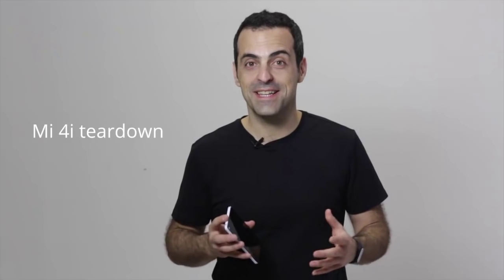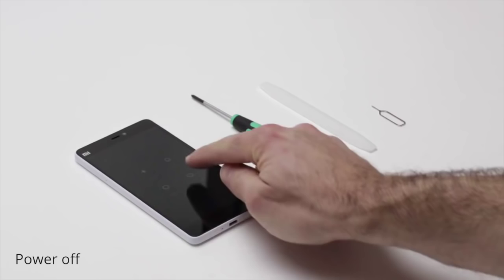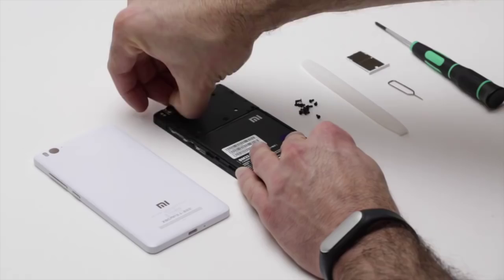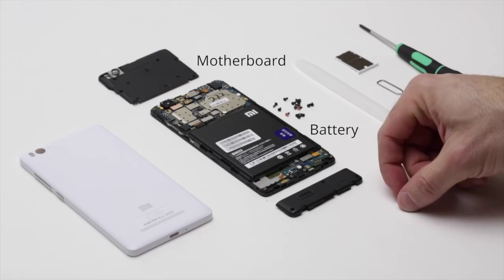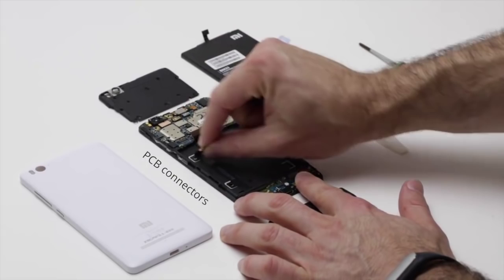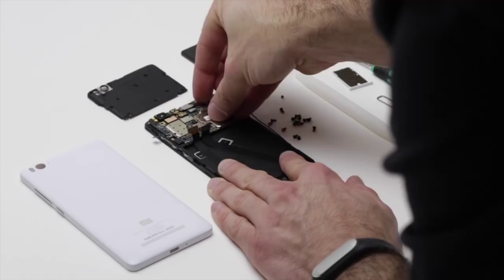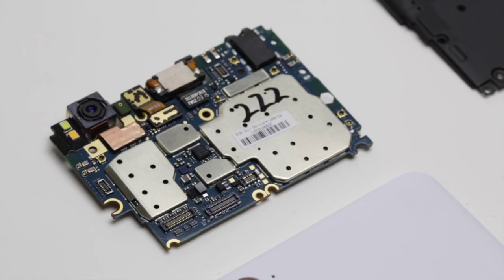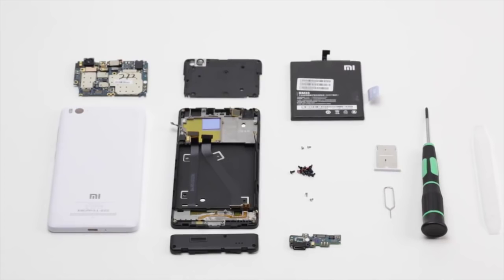Xiaomi Mi 4i Teardown by Hugo Barra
Hugo dives deep and gives you literally, an inside view of Mi 4i in this teardown video! Mi 4i Forum

MIUI is one of the most popular Android ROMs in the world. It is based on Android, featuring a rich user experience and user customizable themes. MIUI is updated every Friday based on feedback from its users.
Now with over 100 million users and 34 MIUI fan sites worldwide, MIUI is the choice of many Android users globally.